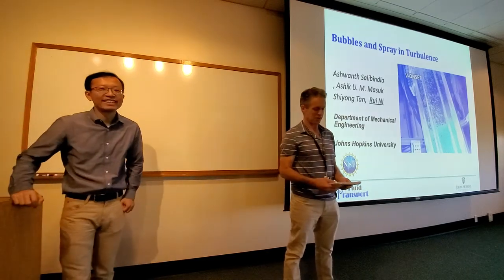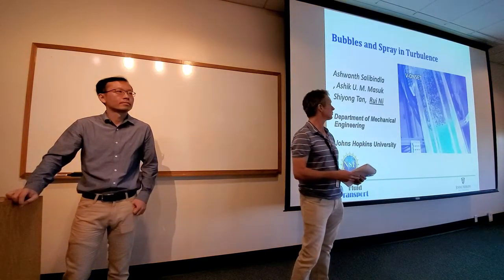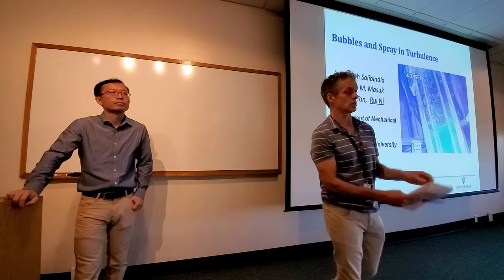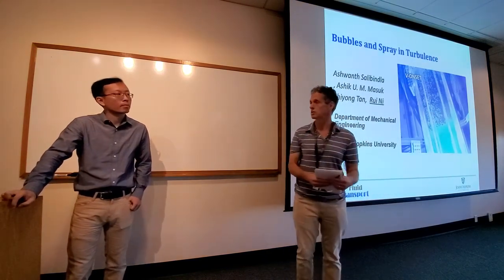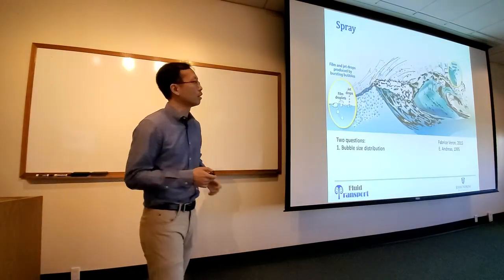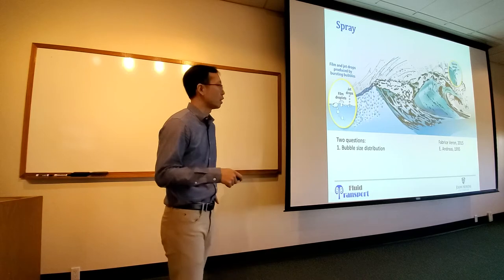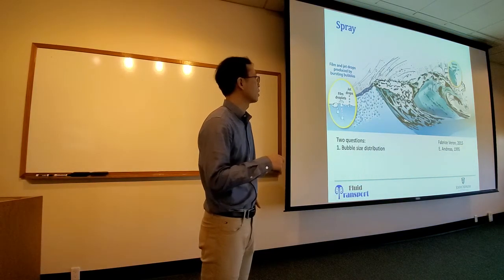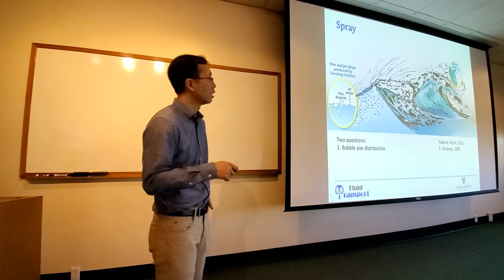Rui Ni, JHU: Bubbles and Spray in Turbulence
COMPASS 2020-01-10: Rui Ni, Johns Hopkins University
"Bubbles and Spray in Turbulence"

Air-sea interactions are often associated with strong turbulence and two-phase mixtures, including spray in the air and bubbles entrained in water. Although attempts have been made to simplify the two-phase flow problems with single-phase-fluid-like parameterizations, there is a fundamental difference between these two systems. In this talk, I will leverage some advanced diagnostic tools developed in fluid dynamics community to address some key two-phase flow problems. In particular, I will show a simple example to extract the momentum transfer between two phases and illustrate some key parameters that have been elusive in turbulent two-phase flow. The goal of developing these small-scale laboratory experiments is to compartmentalize the complex air-sea interaction problems into several simpler questions that will hopefully lead to better parameterizations and large-scale modelling.